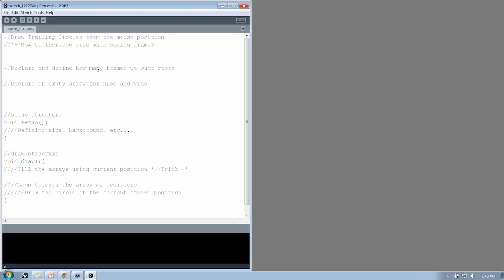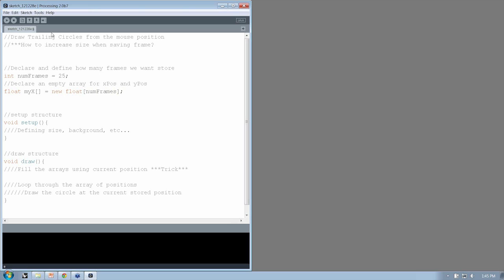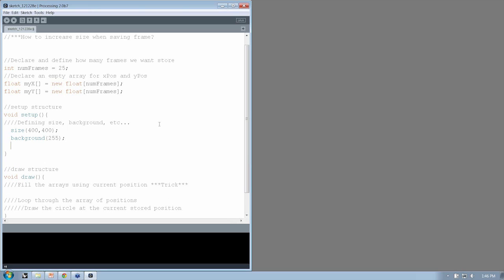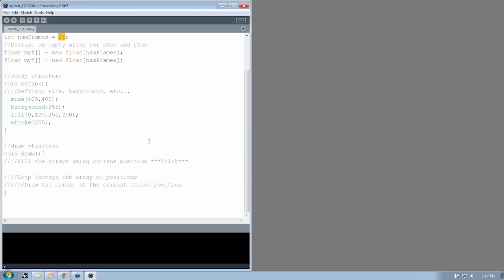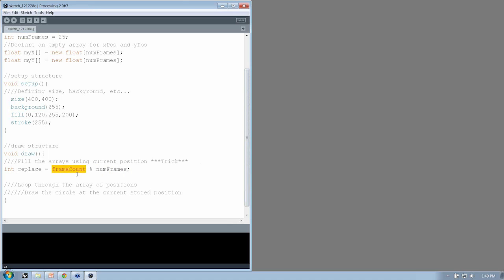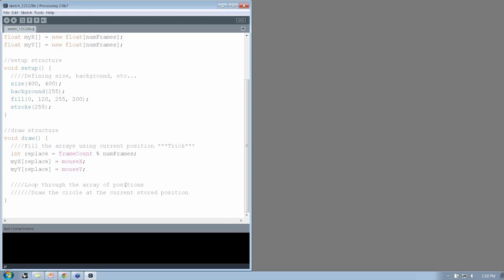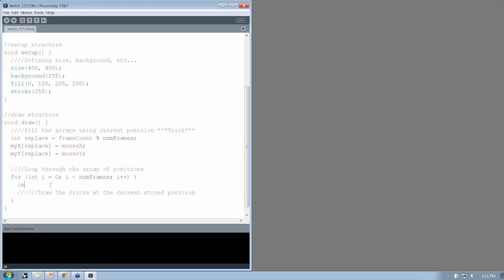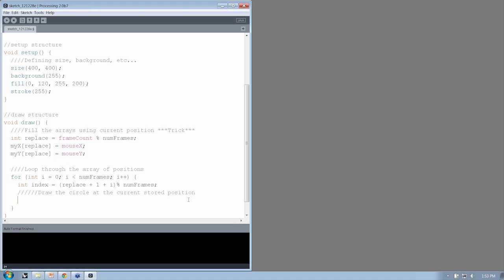Intro to Processing 11 | Trailing Ellipses Cont'd